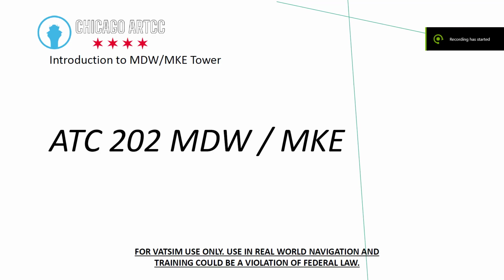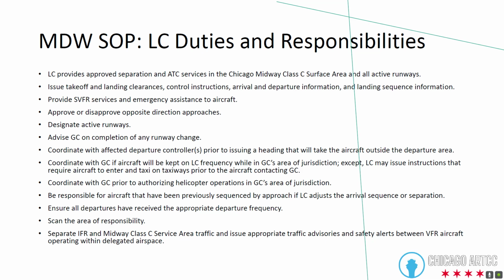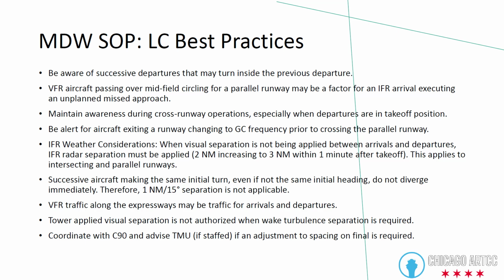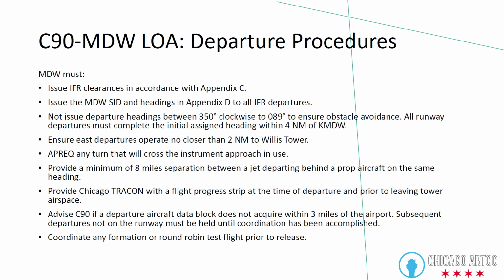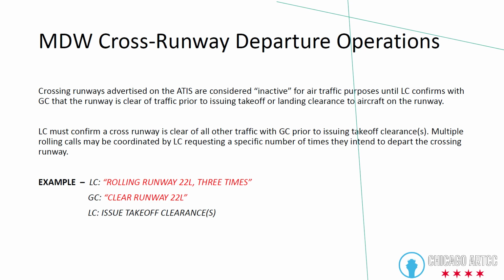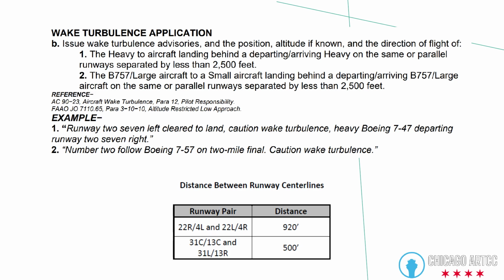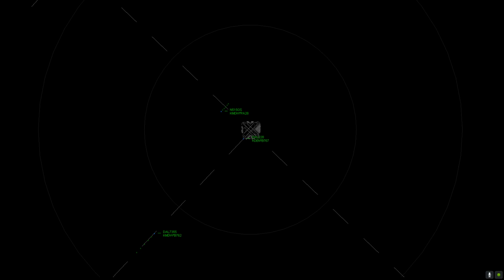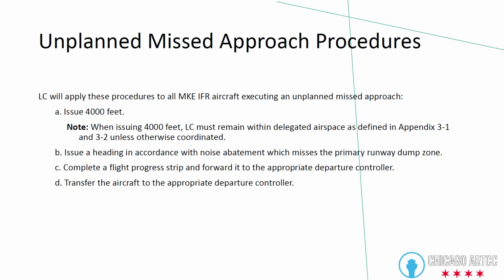ATC 202 MDW/MKE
vZAU Classroom for S2 Students